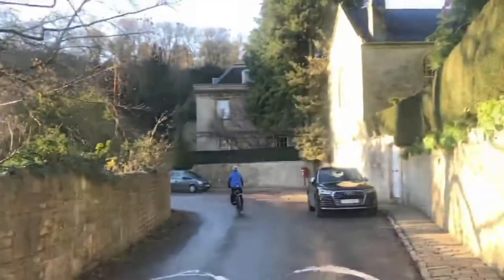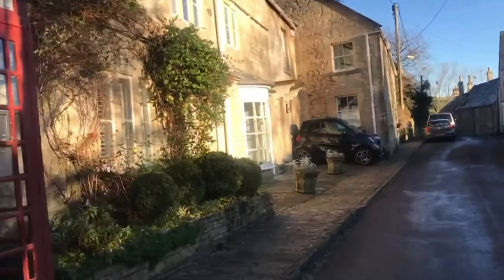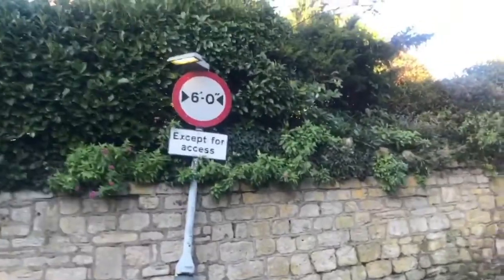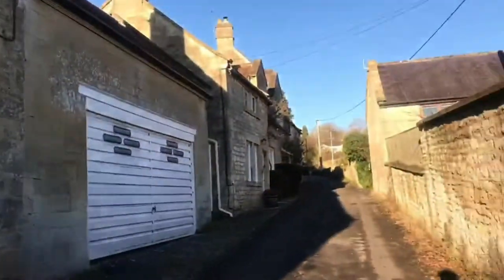A walk through the village of Turleigh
Join me on this walk as we explore the village of Turleigh in Wiltshire. This is a very old village with amazing buildings and cottages.

There are fine views too of the Wiltshire countryside. The names of the properties also give clues to their historic past.

This walk was originally live-streamed on Periscope and Twitter.